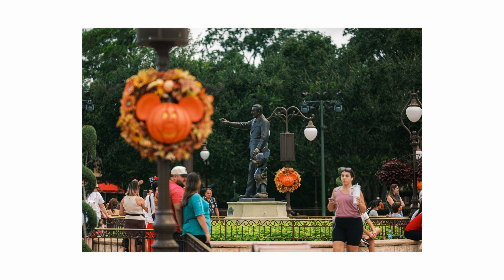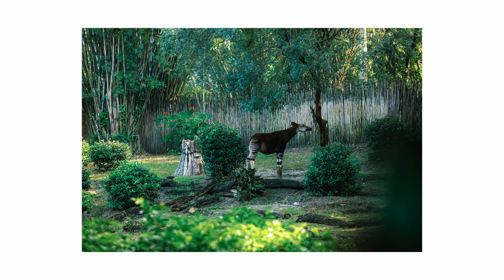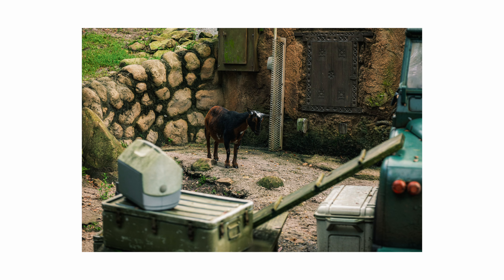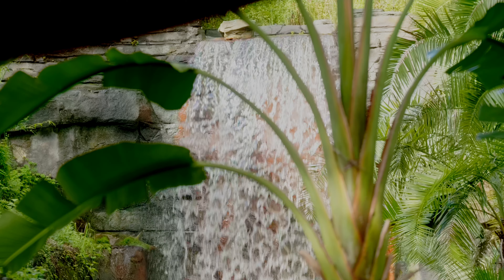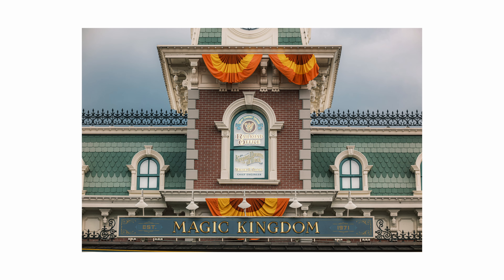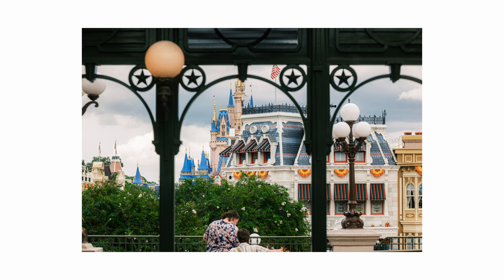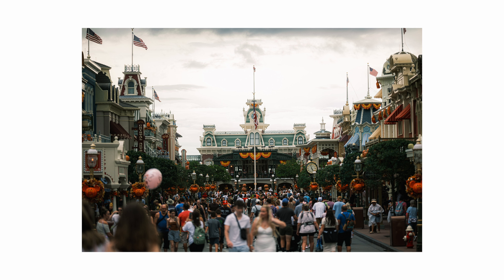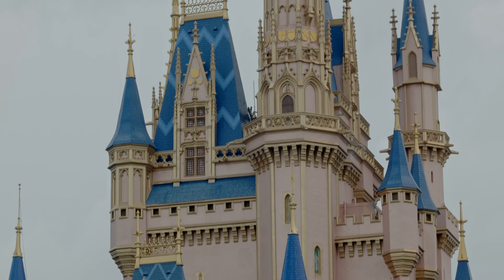Seeing something MORE than Perfection | FujiFilm XH2s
Shot in BRAW & F-Log 2 at 6K but downgraded to a 4k timeline on Davinci Resolve.

Gear Used for this video:
Videography: Fujifilm XH2s
Photography: Fujifilm XH2s
Photo Profile: LightRoom CG
Lenses: Viltrox 75mm  Lens + IRIX 21mm Cinema Lens
Tripod: IFOOTAGE & Handheld

Video Summation:
Taking my Fujifilm to somewhere new and creating some memories with it! Learning how to appreciate all my photos from the underexpose to overexpose. Have a great week and see you all soon, deuces!